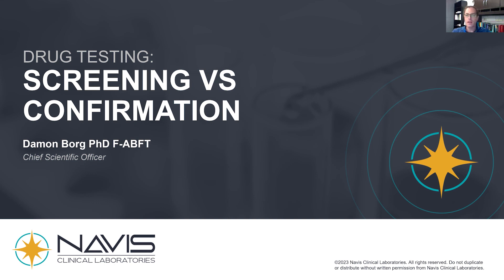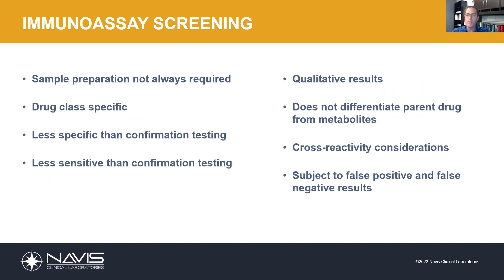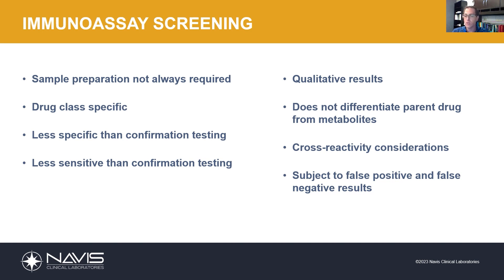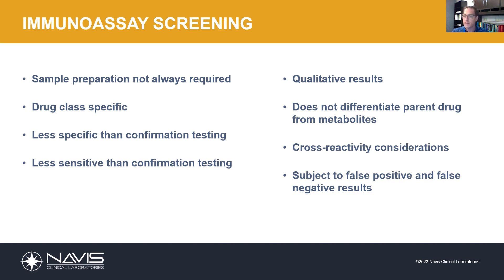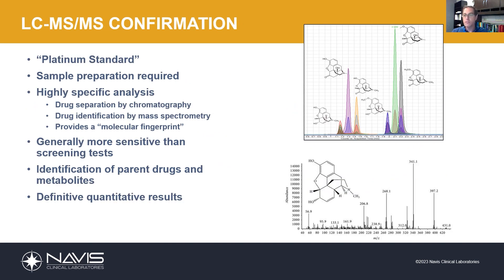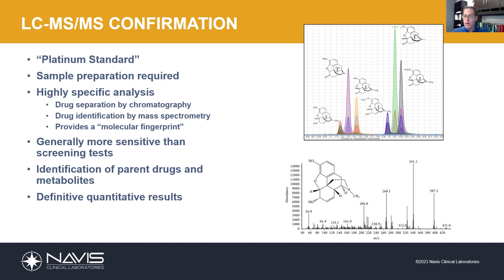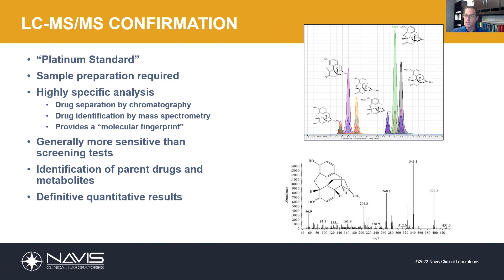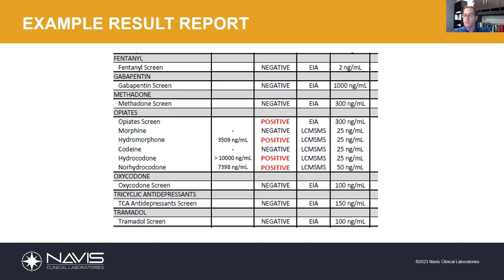What Screening and Confirmation Drug Tests Can and Can't Tell You | Navis Clinical Laboratories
Point-of-care (POC) drug screening is often used because it is quick and inexpensive, however there are limitations that should be considered. Learn more about POC and laboratory drug screening, confirmation testing, and what the benefits and drawbacks are for each.

Presented by Damon Borg, Ph.D. F-ABFT, Chief Scientific Officer at Navis Clinical Laboratories.